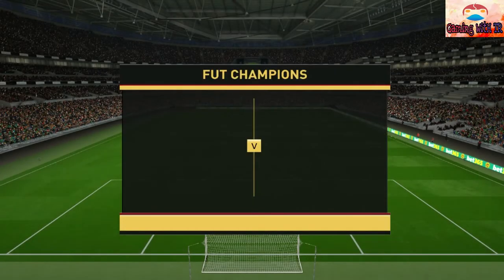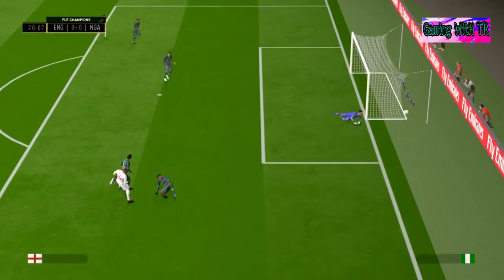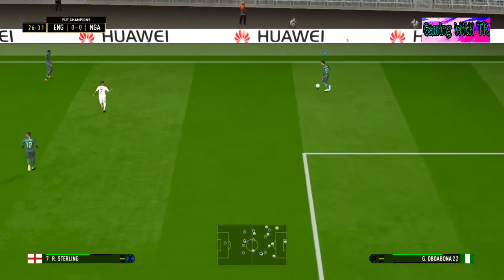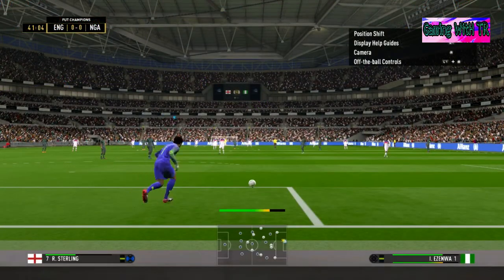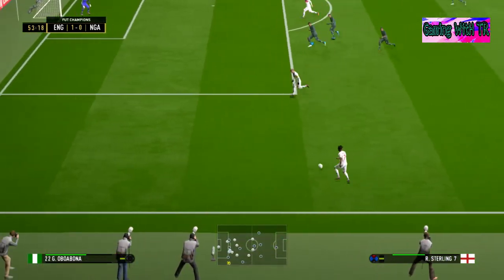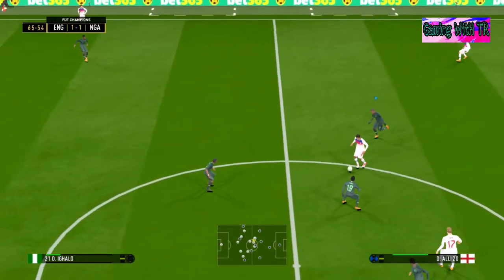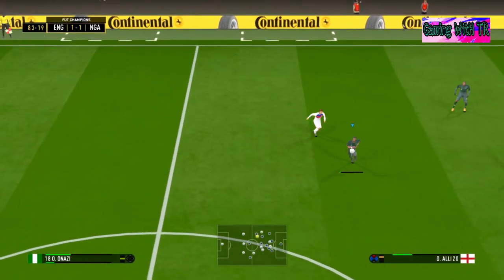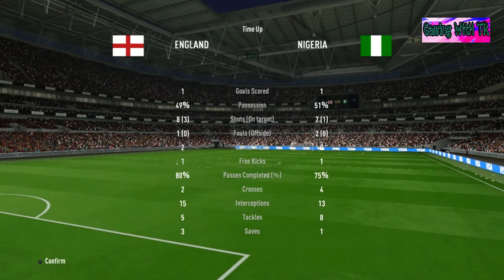PES 2017 | ENGLAND VS NIGERIA | FRIENDLY 2018 | HD GAMEPLAY